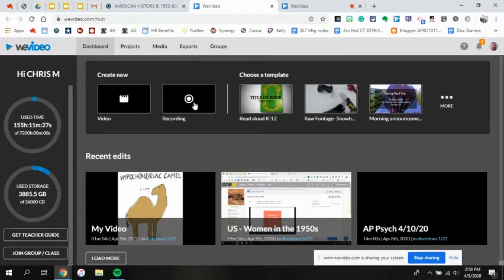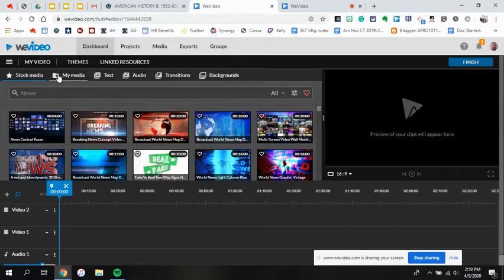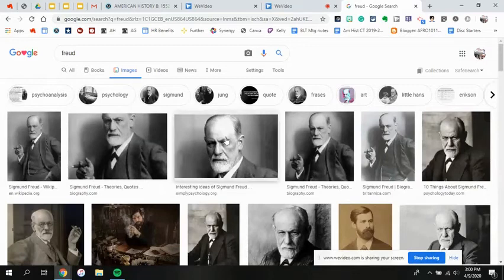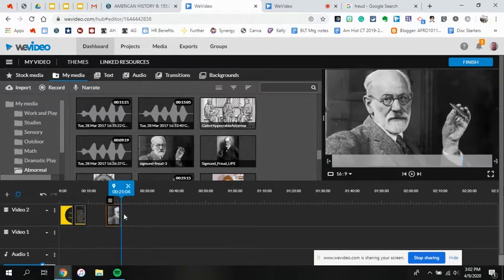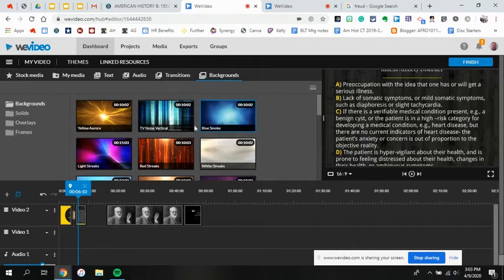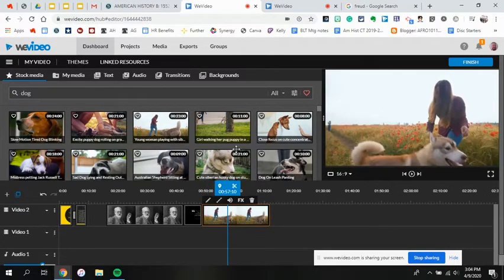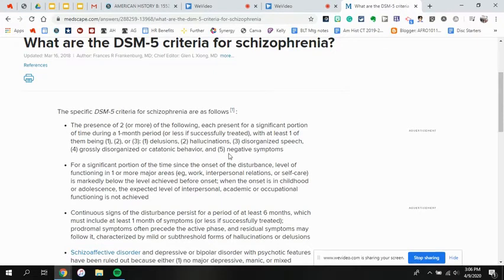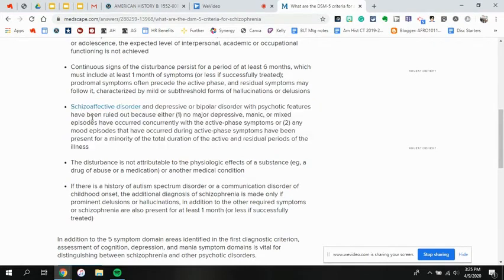AP Psych - How To Create Your Video